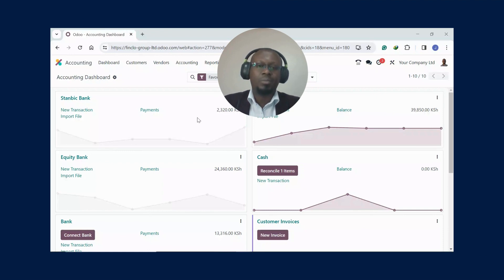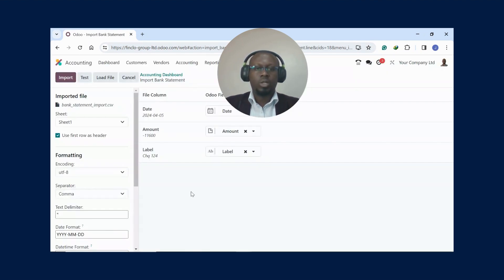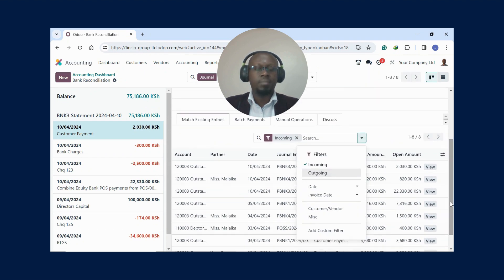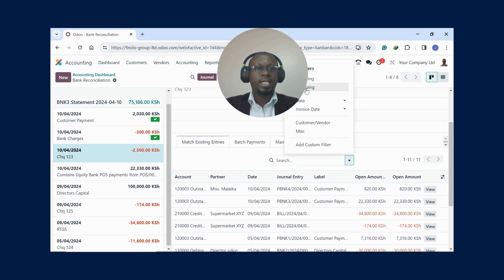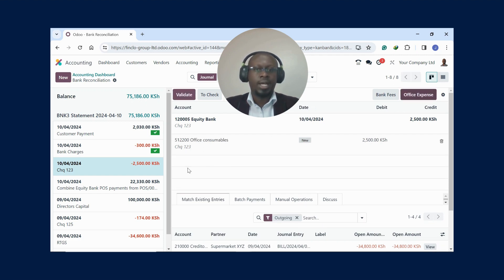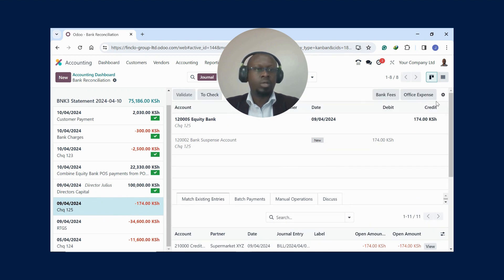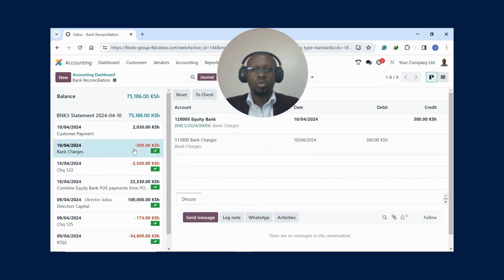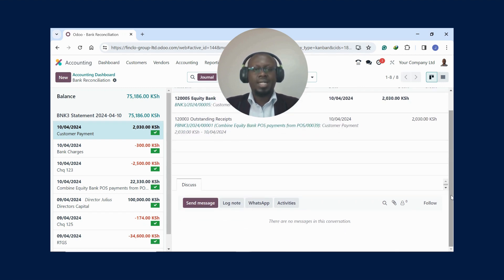Odoo Bank reconciliations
Struggling with manual bank reconciliation?
You're not alone! Many businesses waste time and resources on this tedious task. But there's a better way!

Odoo's bank reconciliation module automates the process, saving you time and ensuring accuracy.